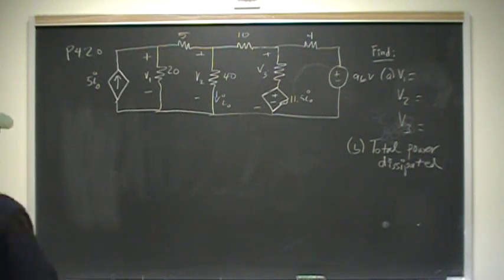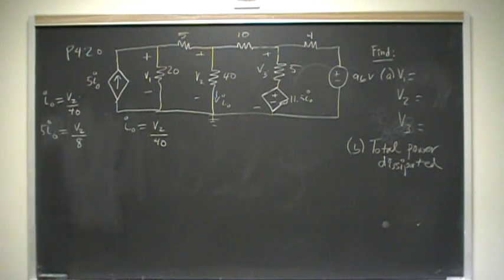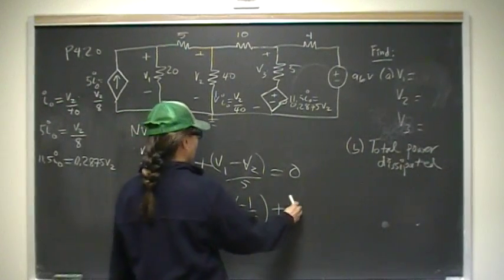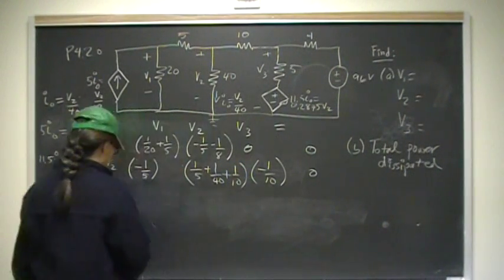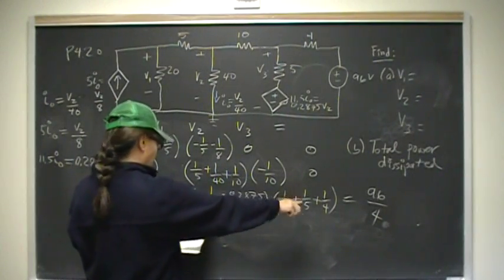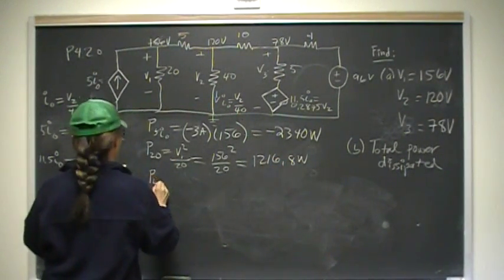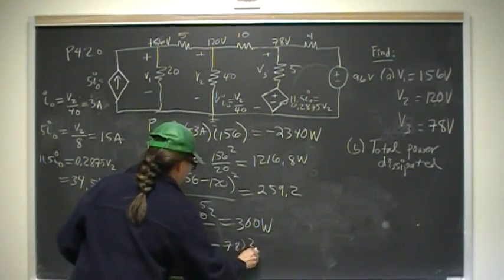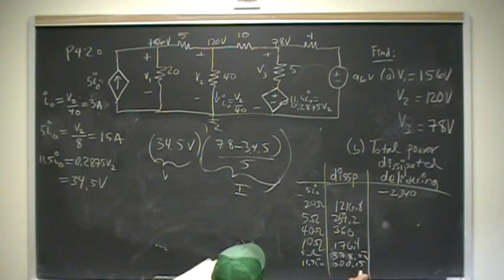Node Voltage Circuit Analysis With Dependent Sources P4.20 Nilsson Electric Circuits 9E Solutions